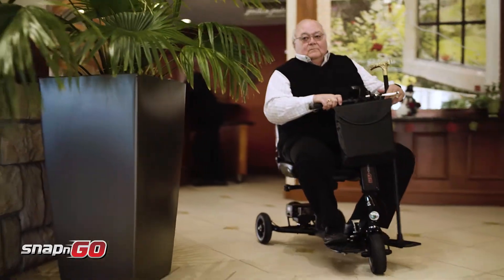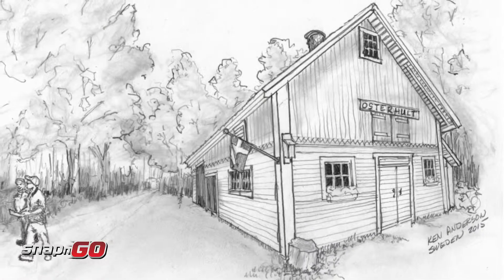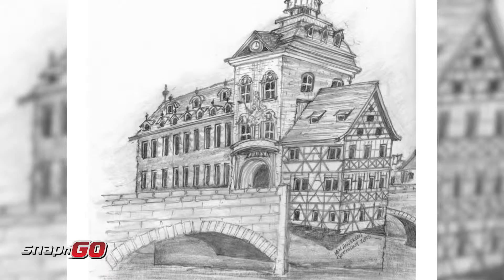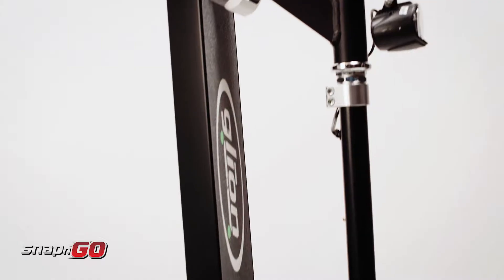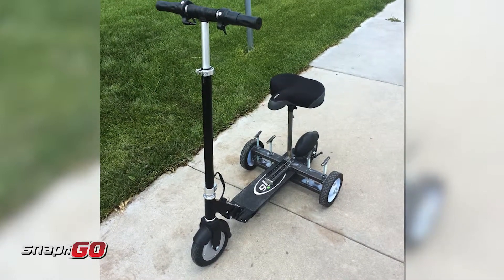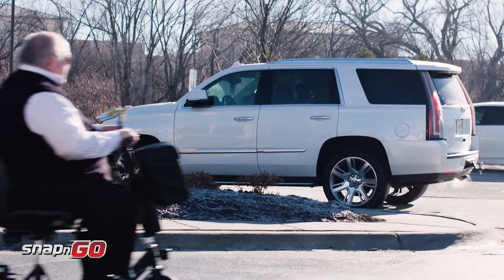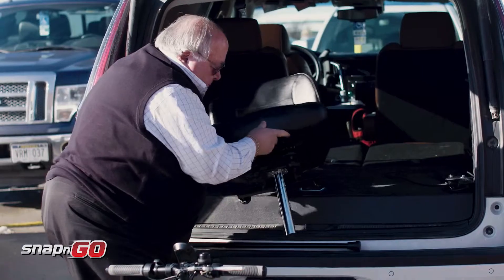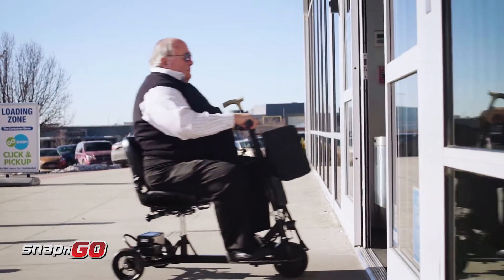Ken's Testimonial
Ken tells his story about how he helped us develop the SNAPnGO mobility scooter and how we became friends.